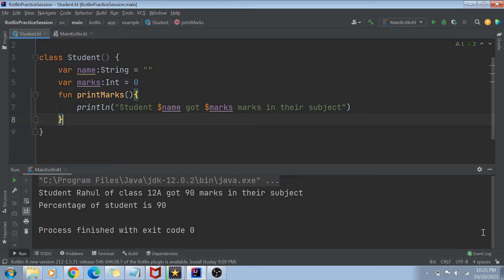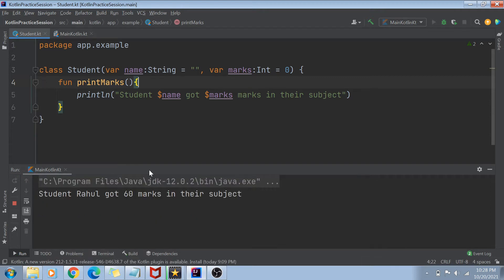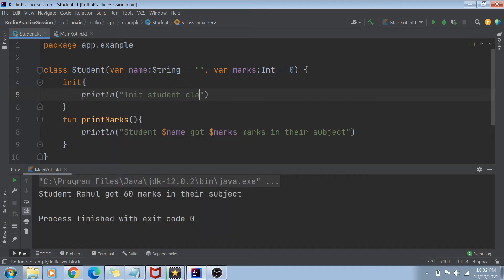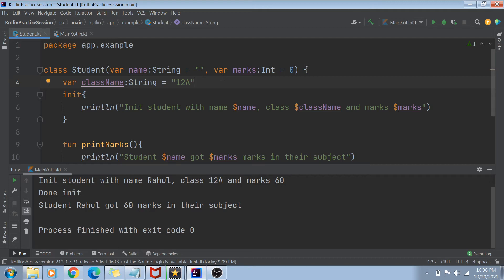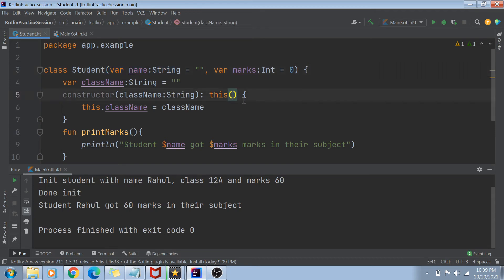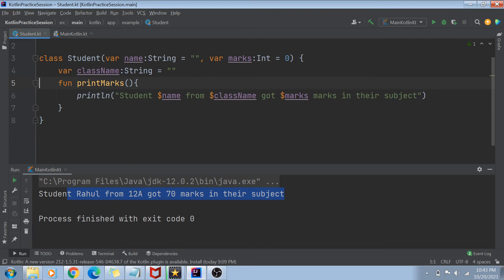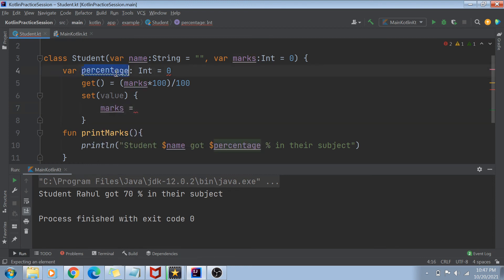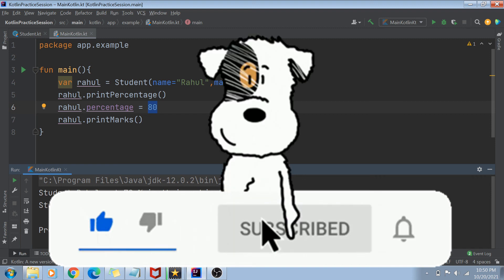Kotlin constructors in 20 minutes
Constructors in Kotlin explained using practical implementation. Please provide feedback in comments below and let me know if I should any other topics as well

0:00 Introduction
0:42 Primary Constructor
3:56 Named arguements
7:10 Init blocks
11:05 Secondary constructors
18:23 Getter setter
25:00 Conclusion